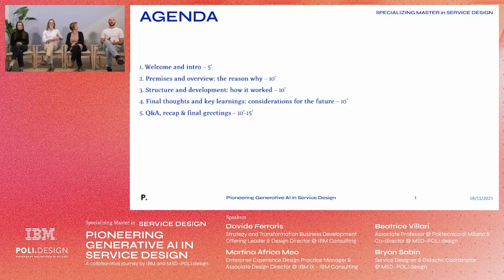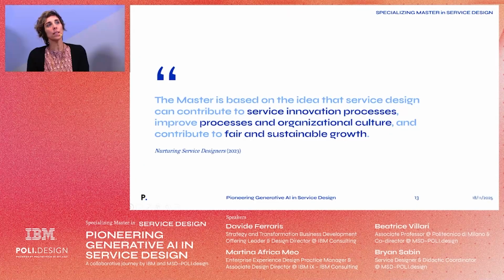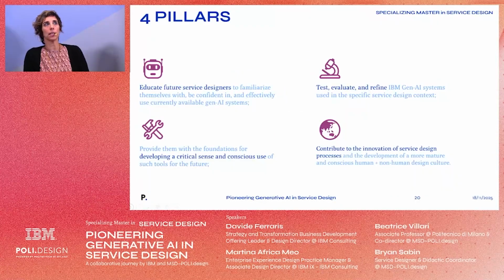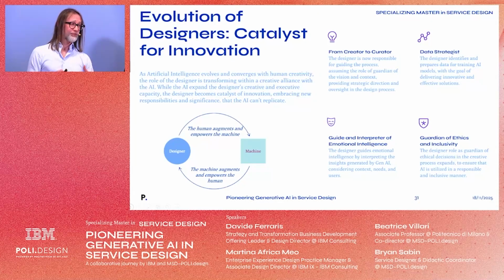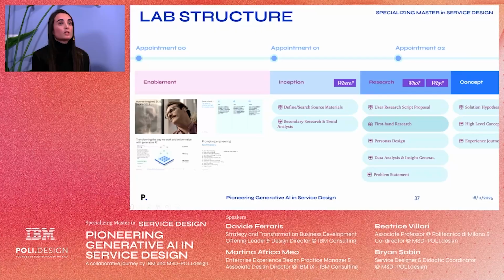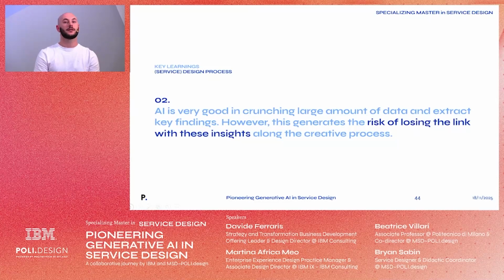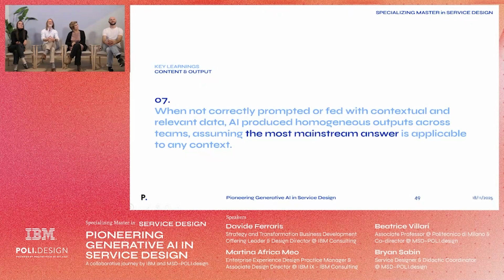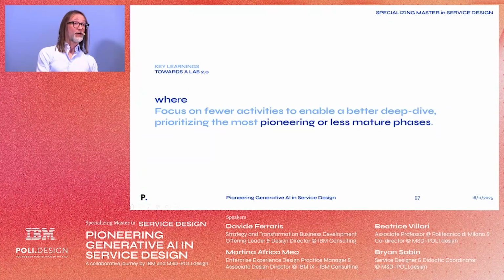Webinar "Pioneering Generative AI in Service Design" w/ IBM® | Specializing Master in Service Design